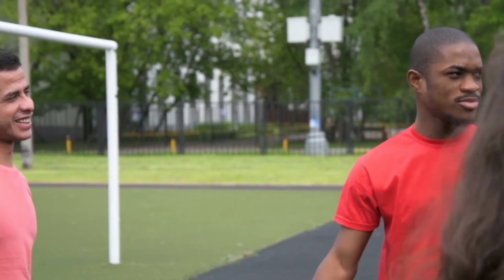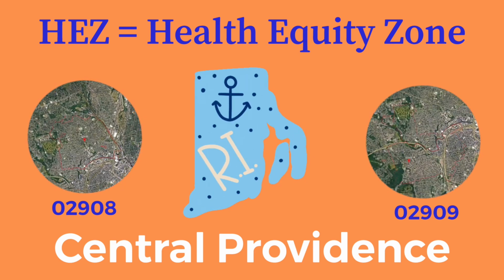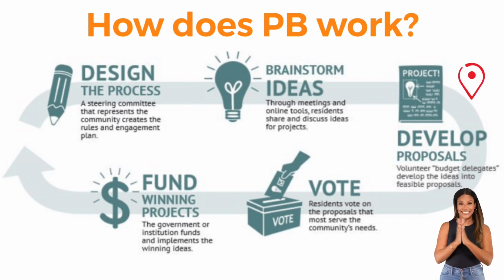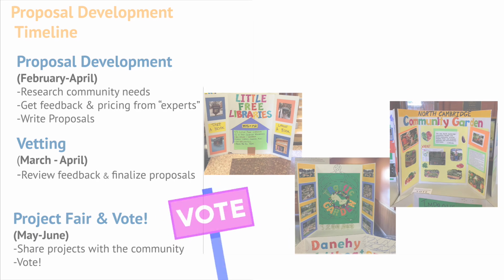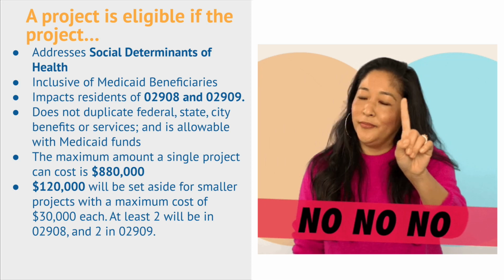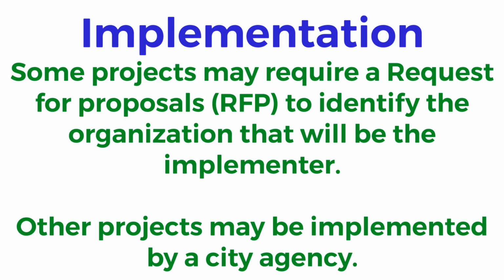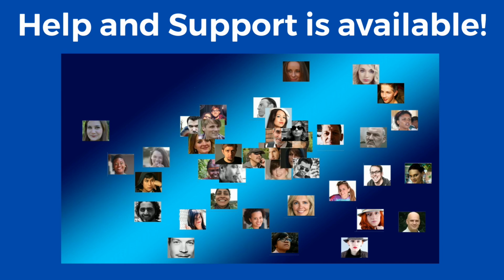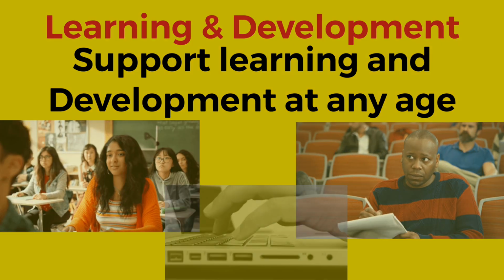Project Delegate Orientation - Training Video - Nine Neighborhood Fund - Participatory Budgeting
Are you interested in being a Project Delegate with the Nine Neighborhood Fund? Watch this video to learn more.

Here’s the link for the Project Delegate Training video mentioned in this presentation…

Here’s the link to our main page for the Nine Neighborhood Fund’s Participatory Budgeting initiative…